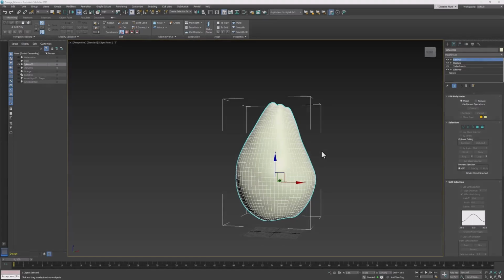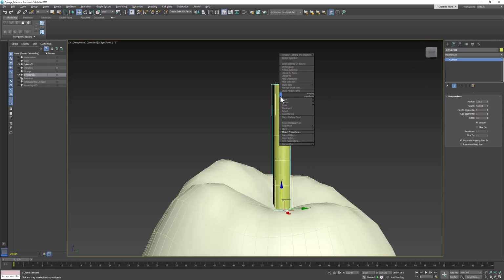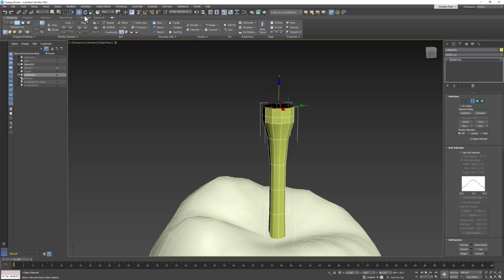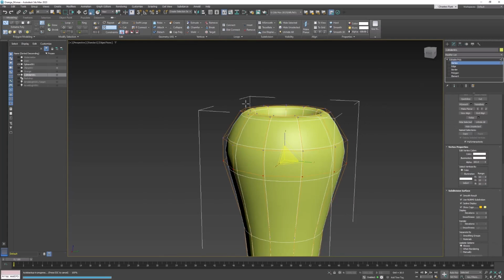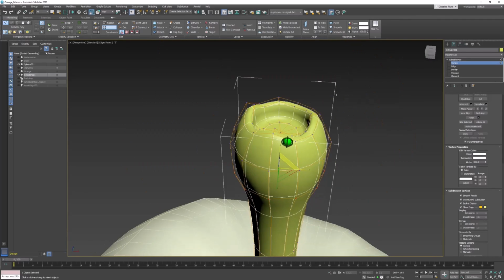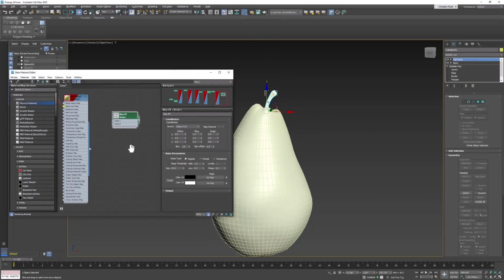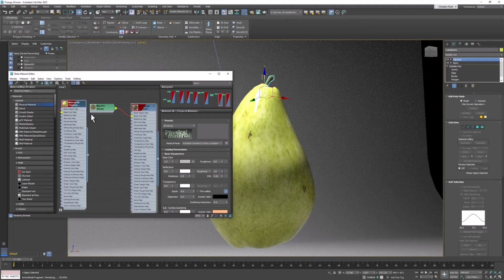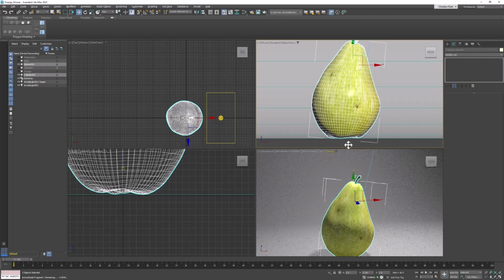3Ds Max: Create a Pear 02/02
Use Subdivision modeling, soft selection, modifiers, displacement and textures to create a pear